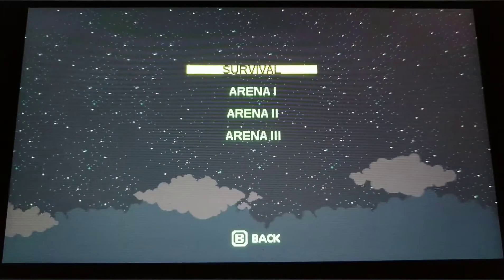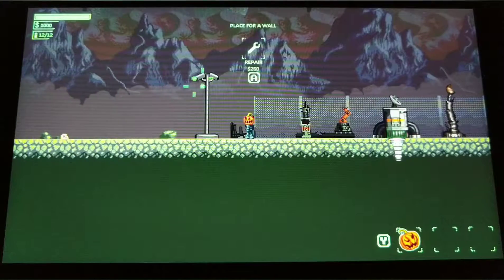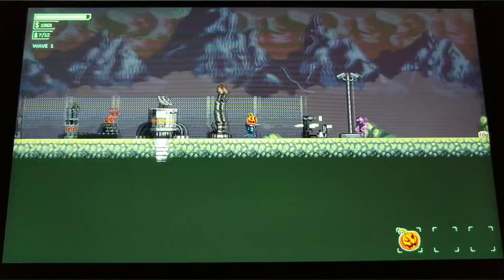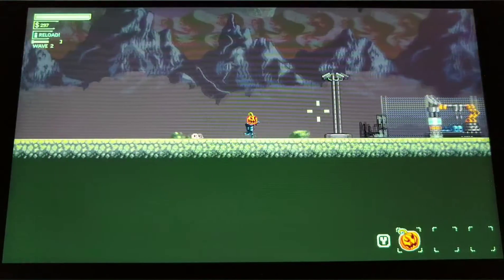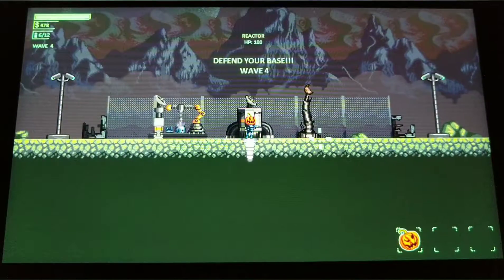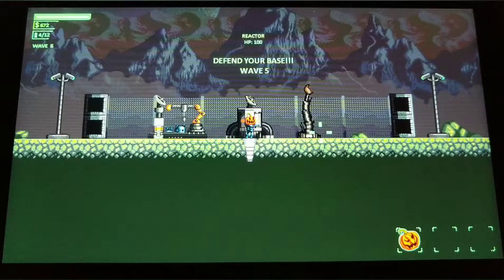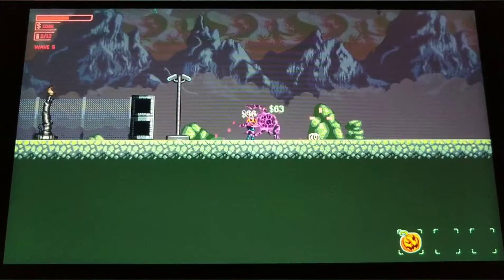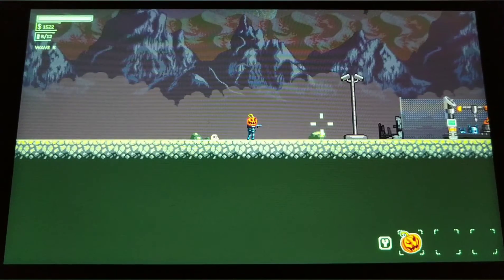Pixel Gladiator - Tabletop Mode Gameplay Nintendo Switch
Pixel Gladiator Tabletop Mode Gameplay Nintendo Switch. Pixel Gladiator is now available on the Nintendo Switch check out some handheld tabletop mode gameplay now!